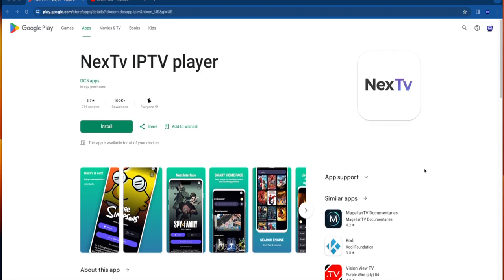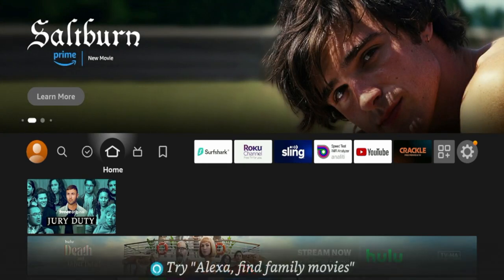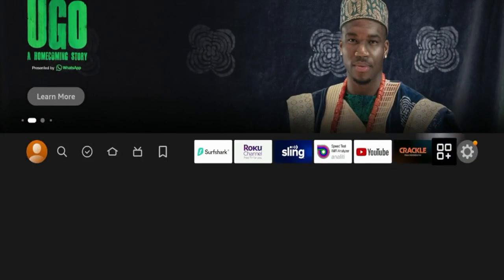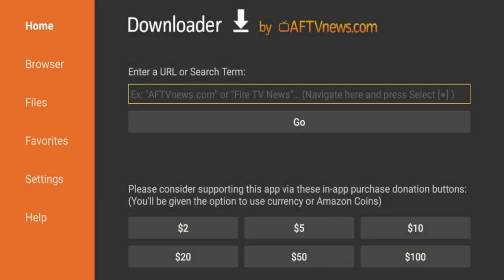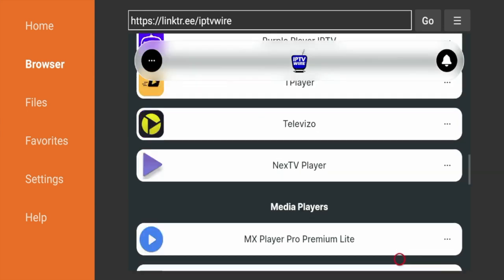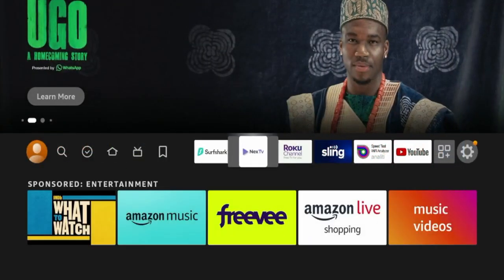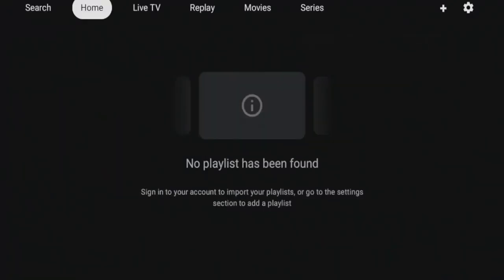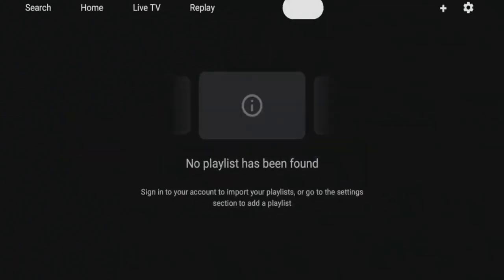How to Install NexTV Live TV Player on Firestick/Android 📺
Install NexTV on Firestick, Firestick TV player, nextv live tv, iptv player
free iptv, iptv free,
iptv smarters pro,
iptv smarters pro free account,
best iptv 2024,
iptv,
free iptv url, iptv gratuit 2024, iptv smarters firestick, iptv smarters pro android, iptv smarters pro gratis,
iptv smarters pro samsung tv,
smarters pro iptv,
best iptv,
best iptv app, best iptv player,
como tener iptv smarters pro gratis 2023, free iptv app for samsung smart tv, how to login iptv smarters pro, how to setup iptv smarters pro,
iptv box,
iptv firestick,
iptv lg,
iptv on fire tv stick 4k, iptv player, iptv smart pro, iptv smarter player, iptv smarters pro login, set iptv, smarters pro